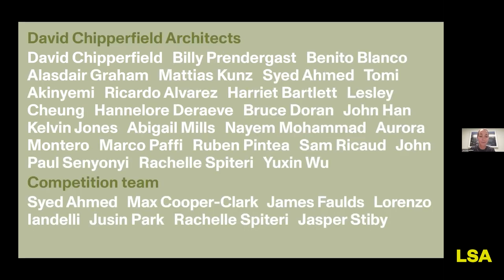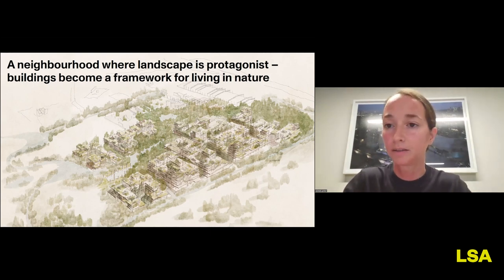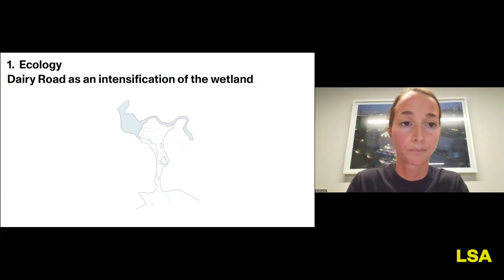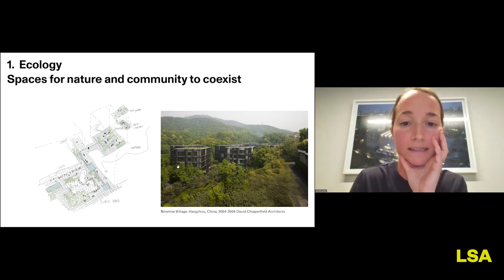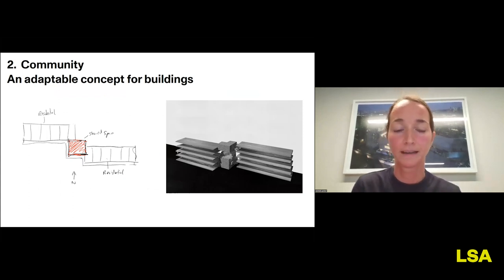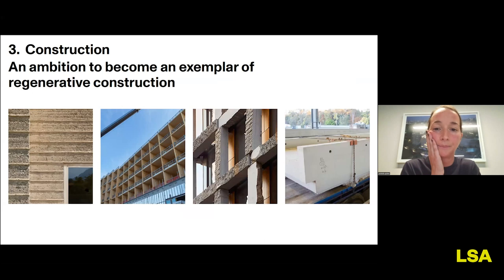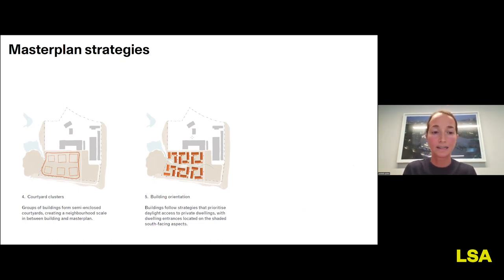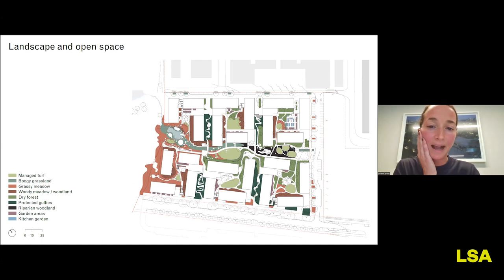Thursday Talks | S2 E4 | David Chipperfield Architects|Placemaking:Rooting Design from the Ground Up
On the 5th of October, we welcomed David Chipperfield Architects, key supporter and close collaborator of the LSA, to our Thursday Talk. Rachelle Spiteri is the project architect for the competition winning residential development at Dairy Road, Canberra, Australia, part of a wider masterplan for a landscape-led mixed-use site. As a continuation of the adjacent wetland ecosystem, the new residential area will regenerate an almost four-hectare site.

Her talk offered behind the scenes insights on the project which investigates new building technologies and will be the studio’s first project to utilise rammed earth excavated from the site. In collaboration with the University of New South Wales, David Chipperfield Architects undertook extensive research to both bring nature deep into the site, and develop technical processes for the rammed earth.